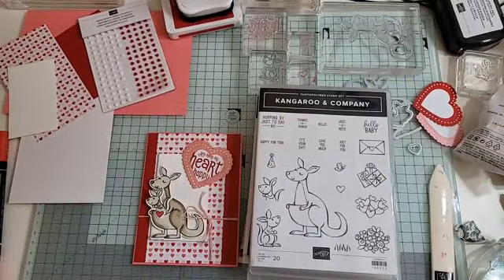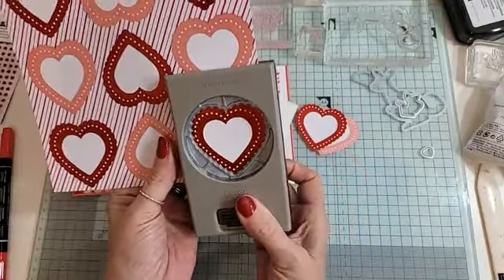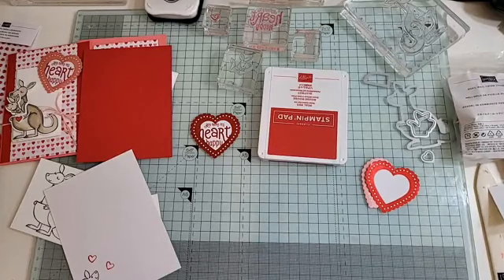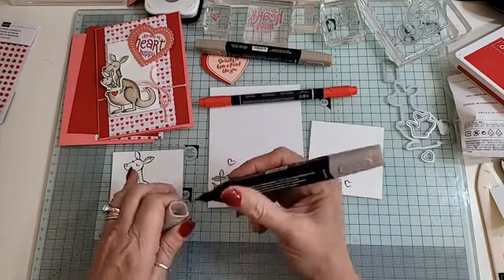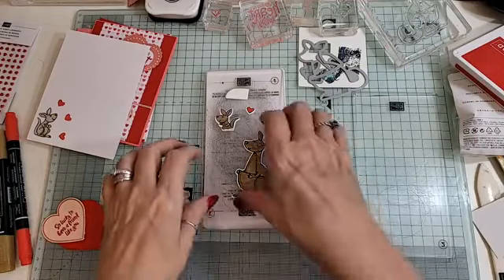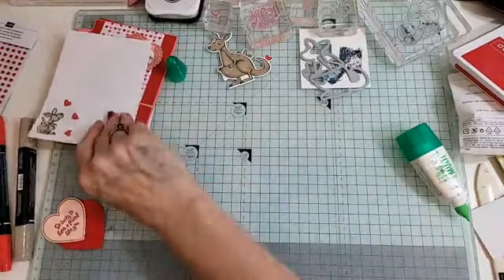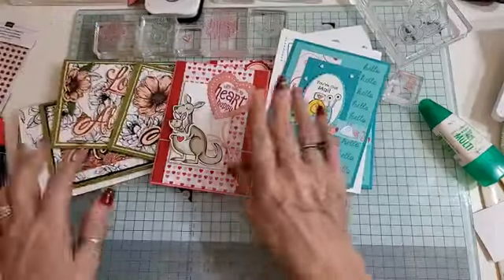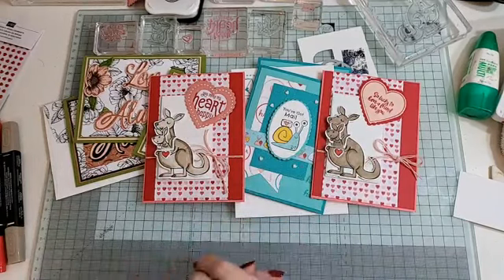Gorgeous Valentines card using Kangeroo & Company Stampin Up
channelle wise on facebook
facebook group "Channelle's Little Stampers"
Supplies shown in the video
Stamp Block Bundle #118491